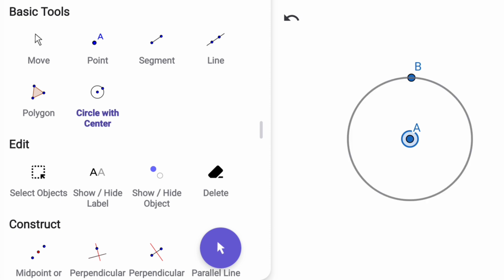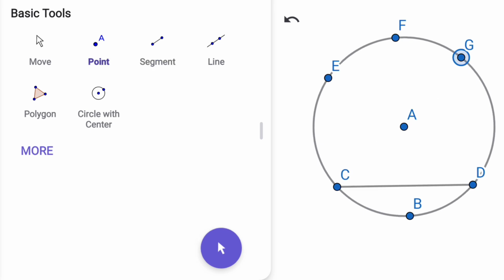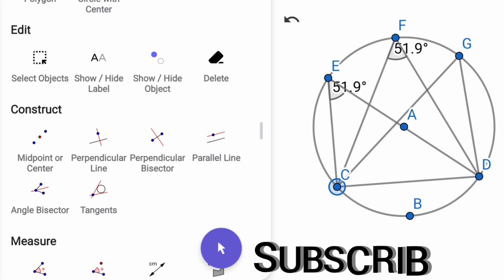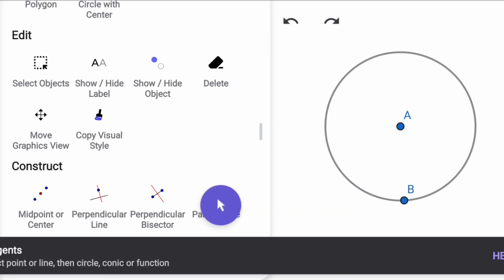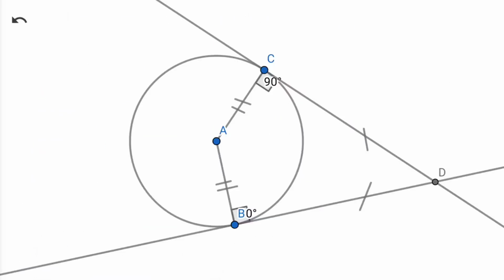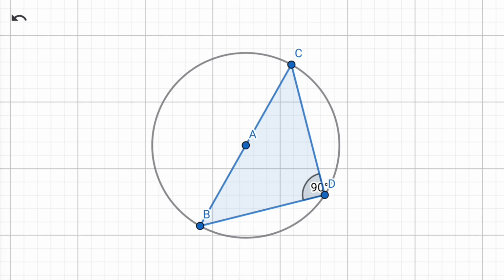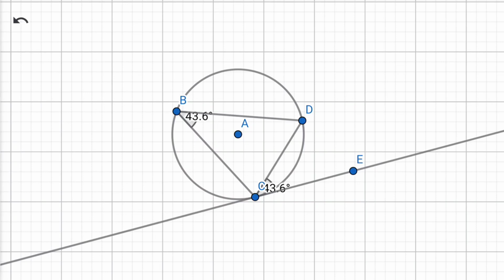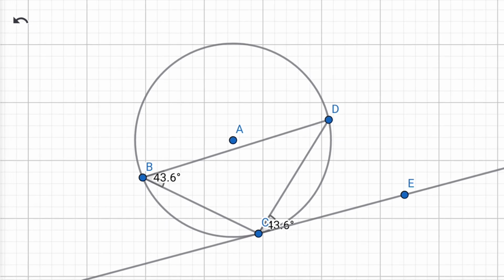Circle Theorems Explained: The Only Guide You Need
Struggling with circle theorems? This is the complete video guide that breaks it all down in a simple, visual, and easy-to-understand way. Whether you're preparing for WASSCE, GCSE, or just want to finally understand geometry, this is for you!
✅ What you'll learn:

Key circle theorems (angle at the center, cyclic quadrilaterals, tangents & more)

How to apply them to solve exam-style questions

Common tricks and mistakes to avoid

Visual diagrams to boost your understanding

Math exam revision (WASSCE, GCSE, etc.)

Anyone who wants a clear understanding of circle geometry